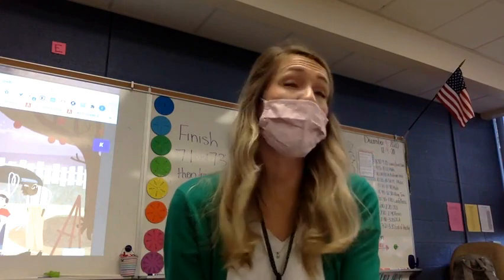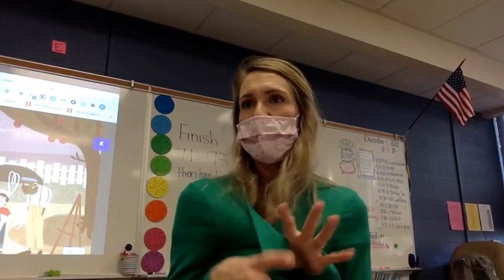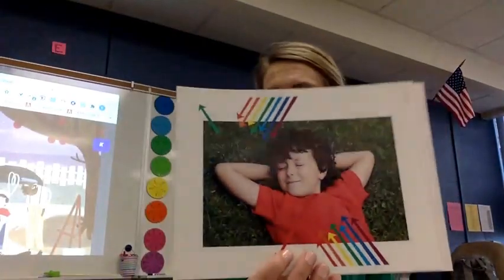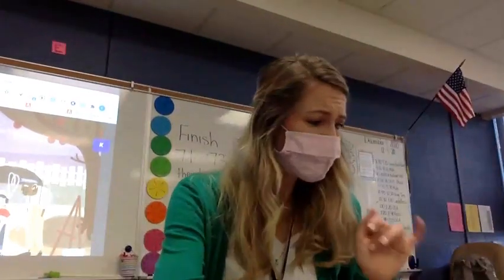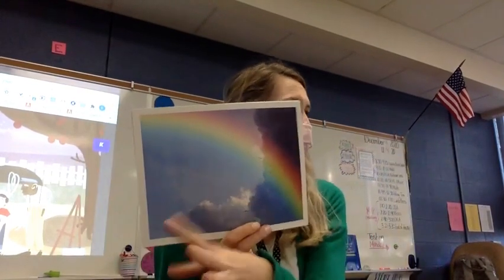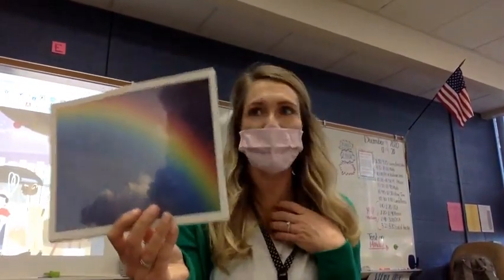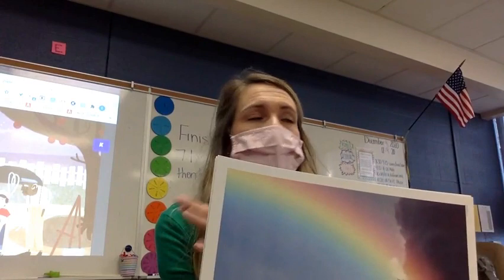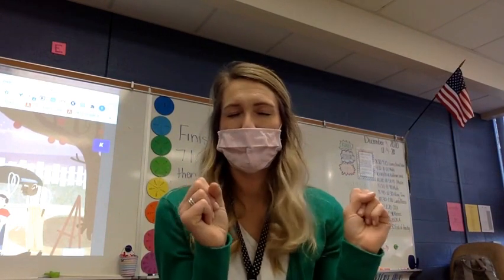U5L7 Post read aloud